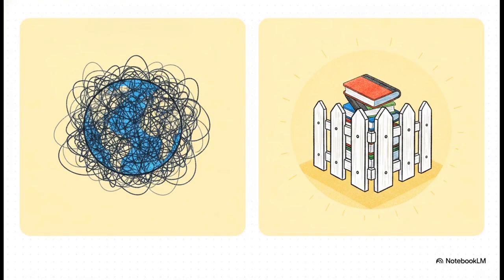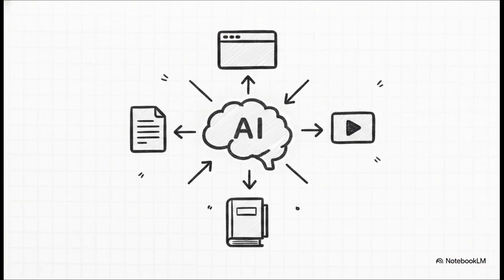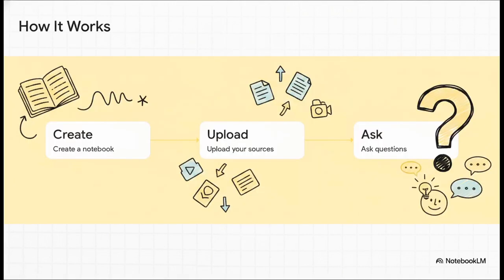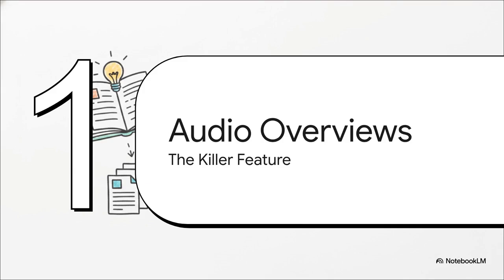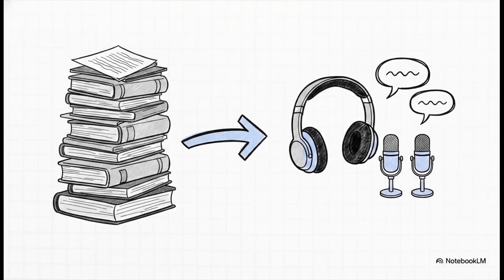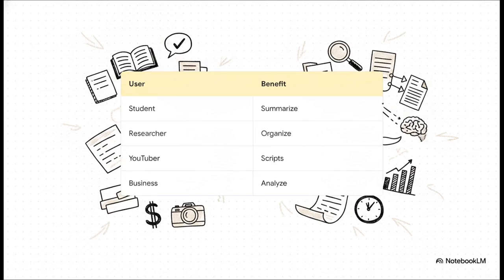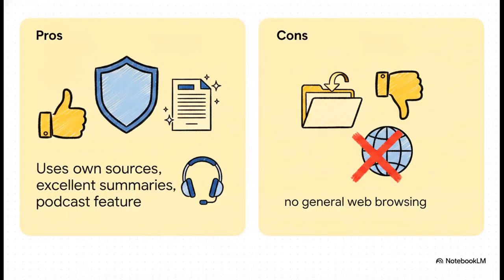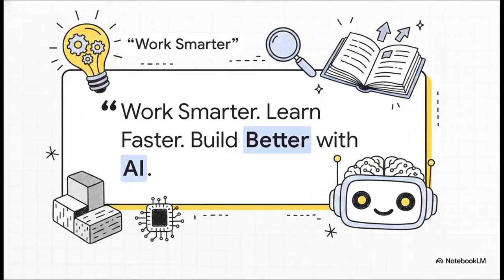What is NotebookLM? Google's AI Research Assistant Explained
In this video, I explain everything you need to know about NotebookLM, Google's AI-powered research and note-taking assistant.
You'll learn:
✅ What NotebookLM is
✅ How NotebookLM works
✅ How to upload PDFs, websites, and YouTube videos
✅ AI-generated Audio Overviews (podcast feature)
✅ Pros and cons
✅ Who should use NotebookLM
✅ Why it is one of the best AI productivity tools in 2026
Whether you're a student, researcher, YouTuber, or business owner, NotebookLM can help you learn faster and work smarter.
Try NotebookLM here:
notebooklm.google⁠
AI Tools
Business
Productivity
Book Reviews
YouTube Automation
Online Business
NotebookLM